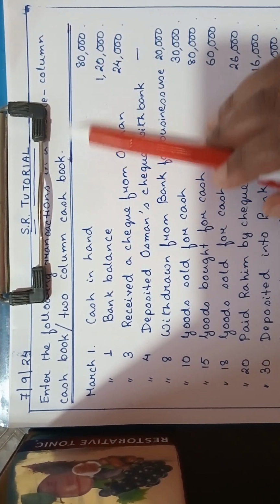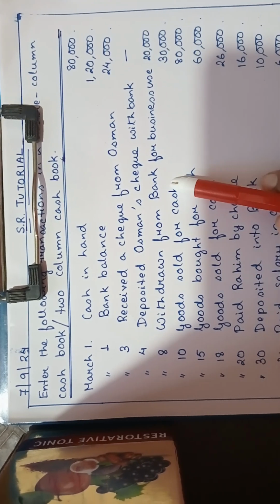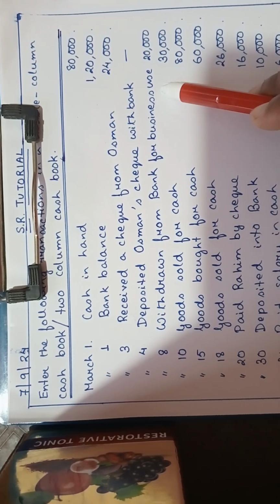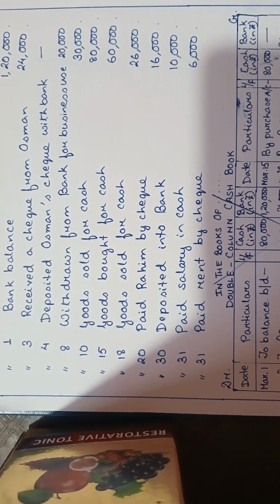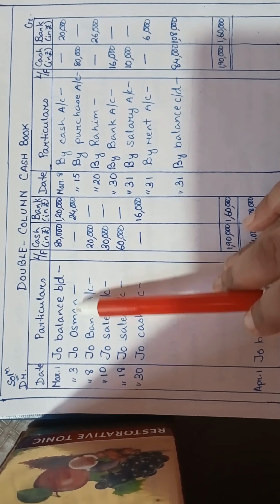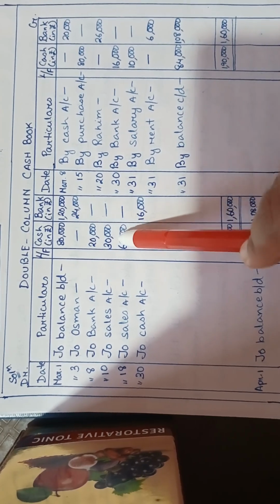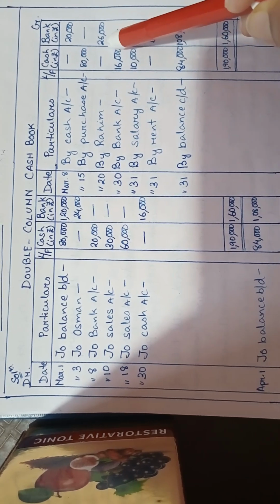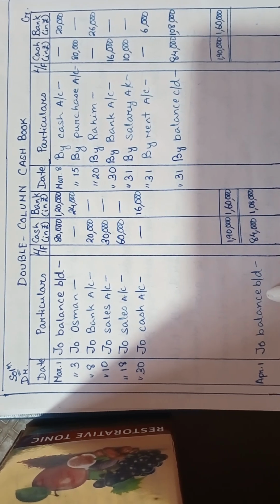An illustration on Double column cash book..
Dear viewers,
This is a video on an illustration on Double-column cash book.

Accounting classes, Important lecture, Easy explanation, Best video.